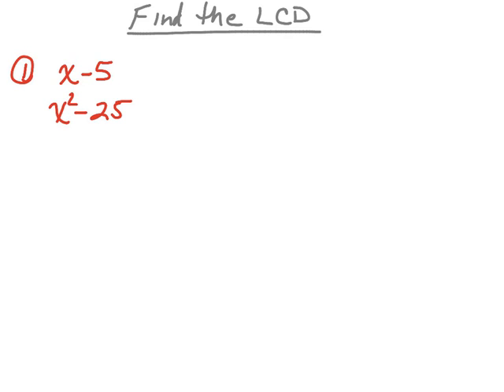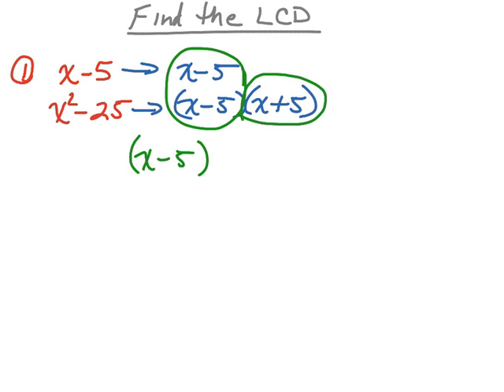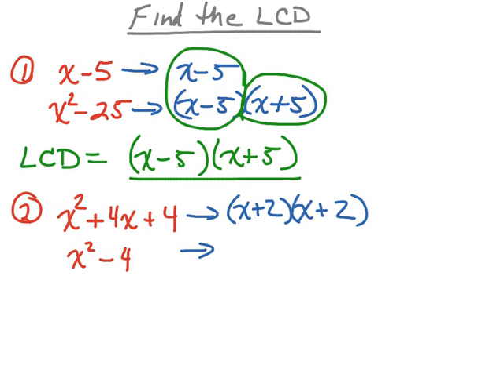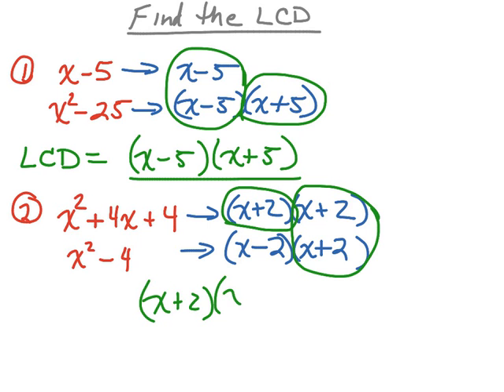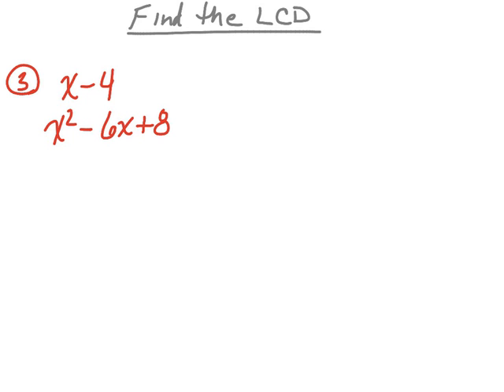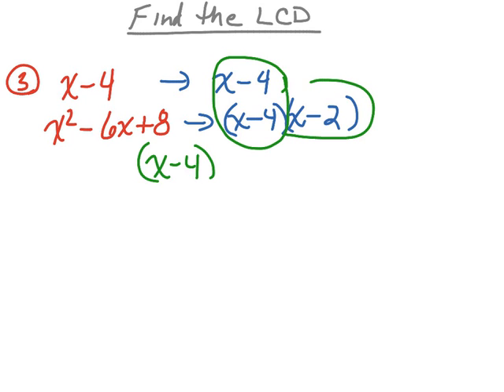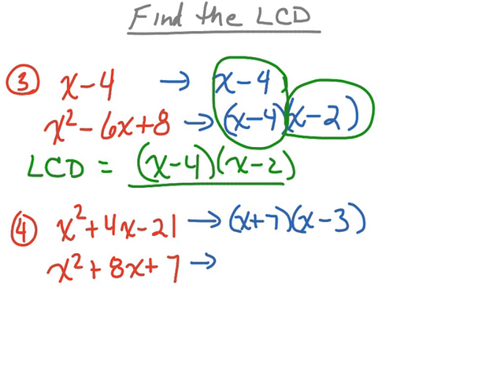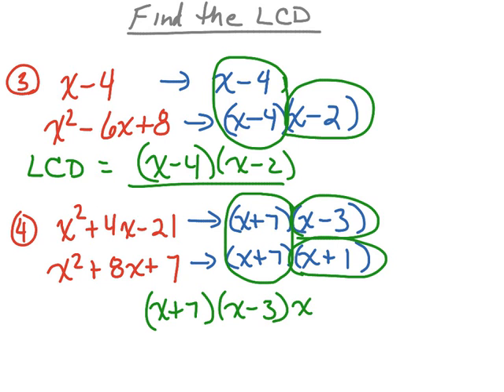How to find LCD in Rational Expressions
Students will learn how to find LCD to add or subtract Rational Expressions